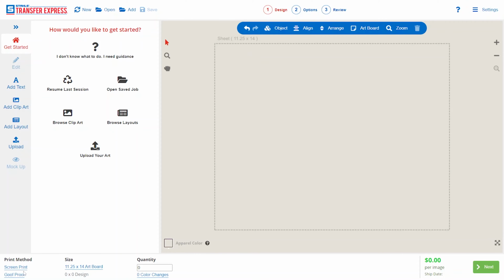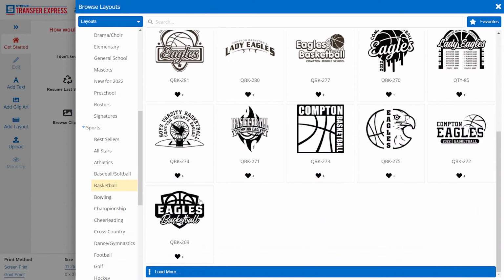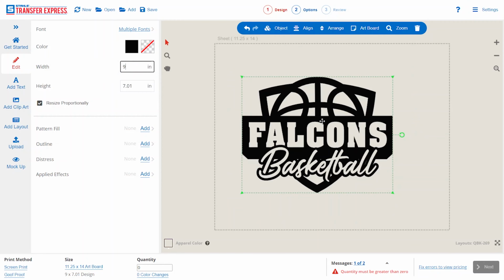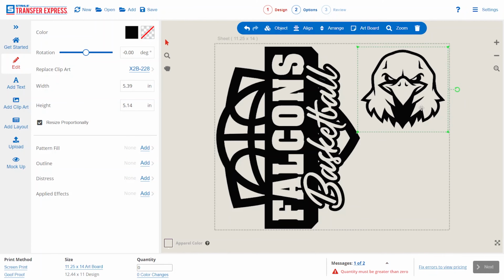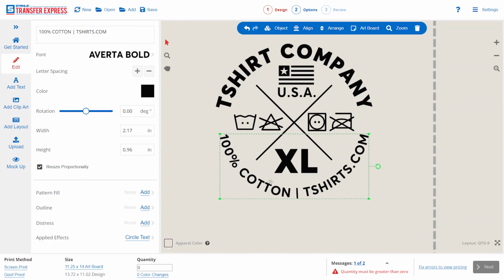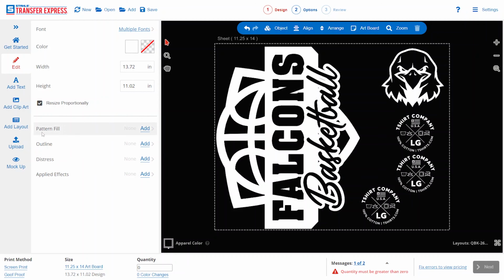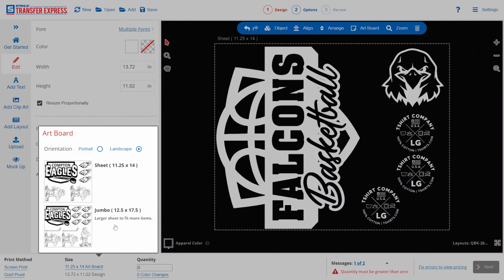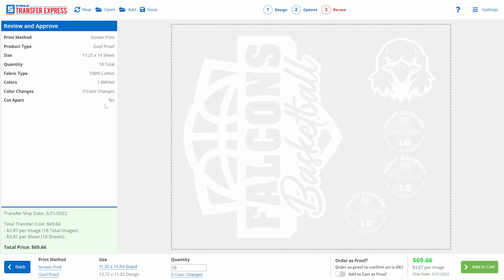How To Order Custom Heat Transfers at Transfer Express: Designing Online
In Part 1 of our 'How To Order' series, Dave walks you through how you can easily design t-shirt graphics online using the free Easy View Online Designer at transferexpress.com. From selecting t-shirt layouts and customizing to make them unique, to selecting your transfers and even creating custom apparel mockups for your online product listings, social media channels and more.